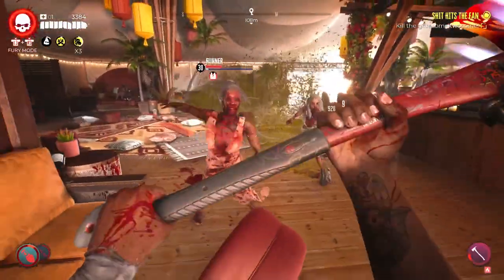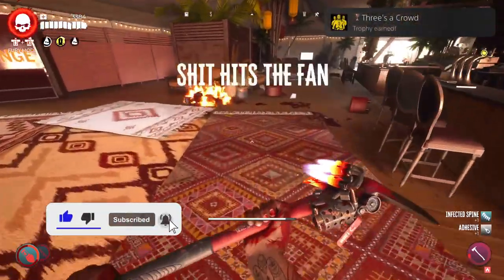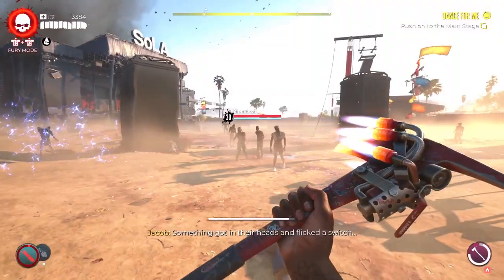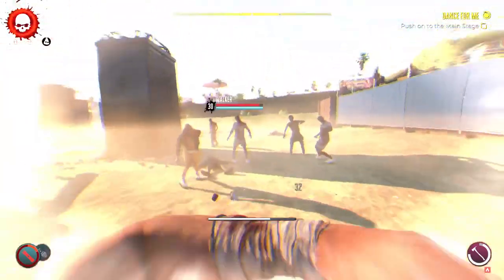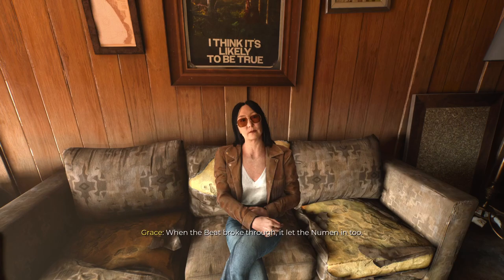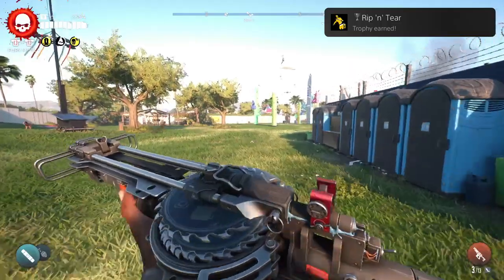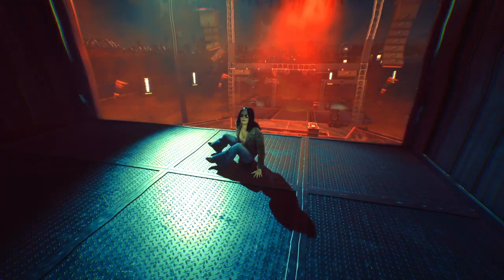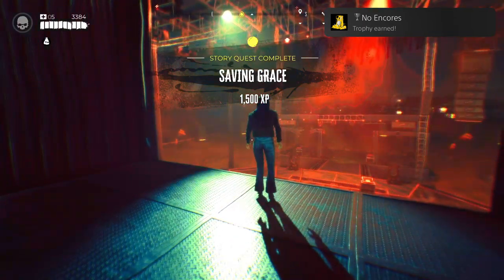Dead Island 2: SoLa DLC 100% Trophy Completion Was Not Fun, So I Abandoned it for Months!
Going for 100% Trophy completion of Dead Island 2 in the DLC SoLa...